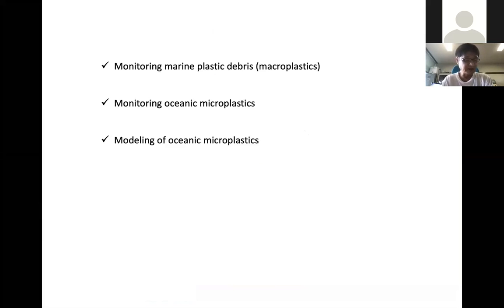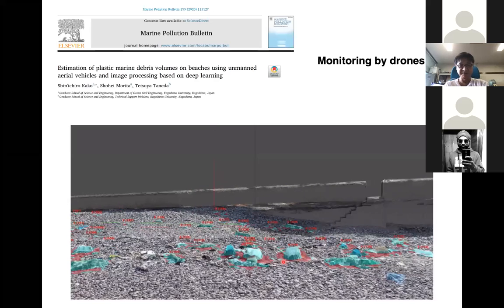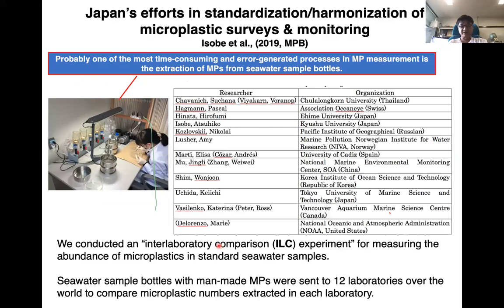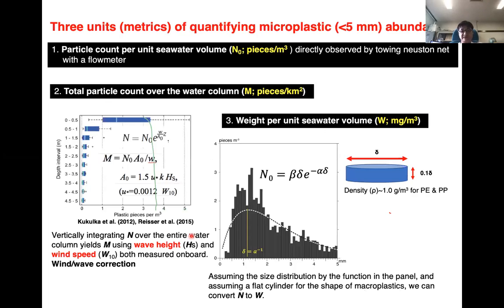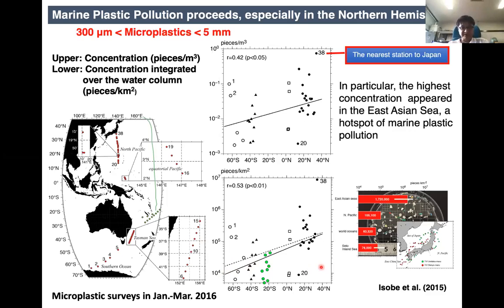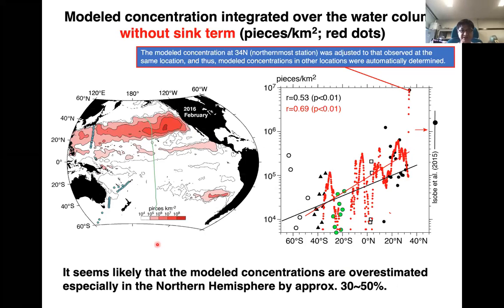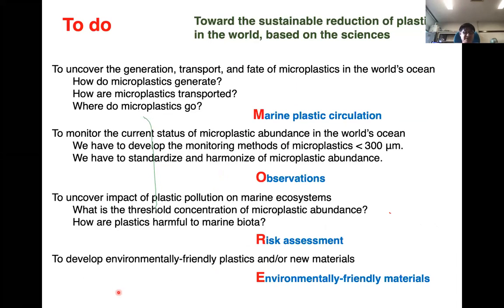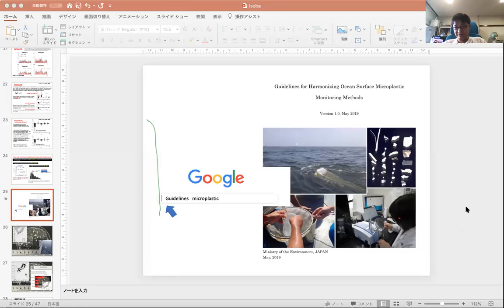RECENT ADVANCES IN MARINE POLLUTION STUDIES By DR . ATCHIKO ISOBE